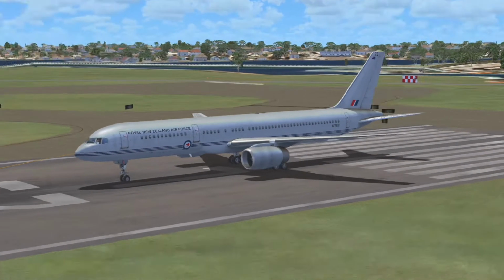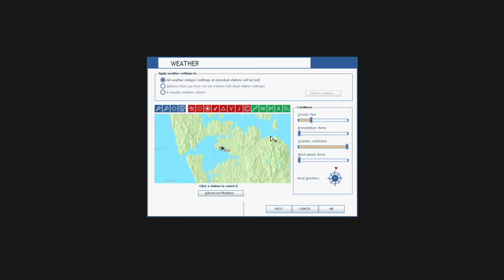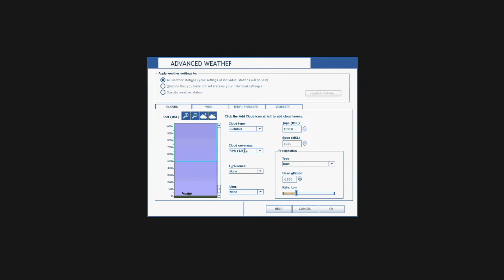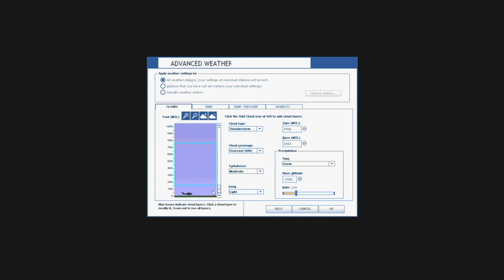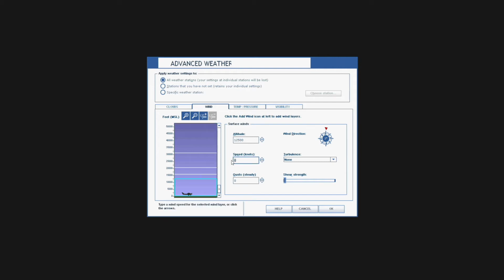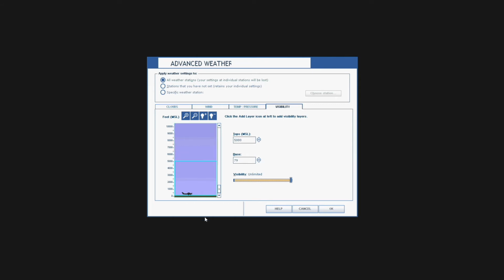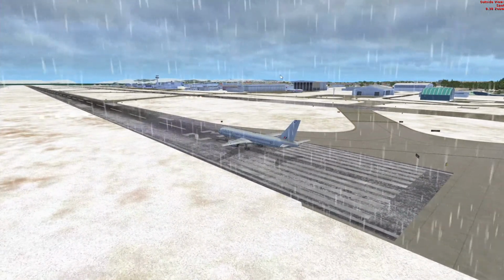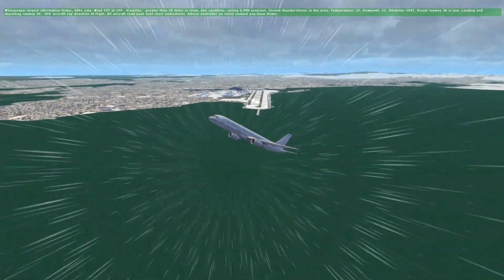FSX Weather Settings Walk-Though | Custom Weather | Tutorials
Learn how to customise your weather, getting extreme crosswinds, cold temperatures, certain clouds or the right viability. Find out how to change it all to what you want in this tutorial. Plus a look at the basics.

Scenery: Default

VIDEO CODE: JFV-TNJ-000-034